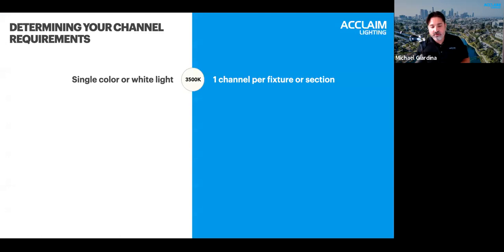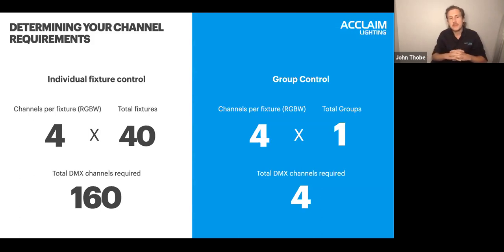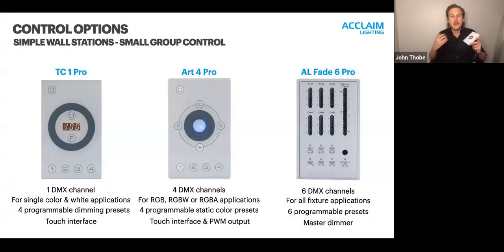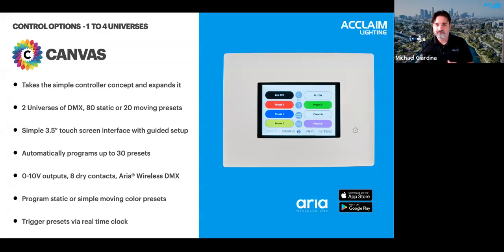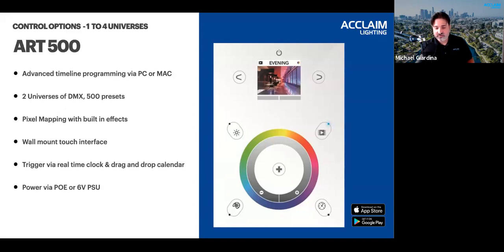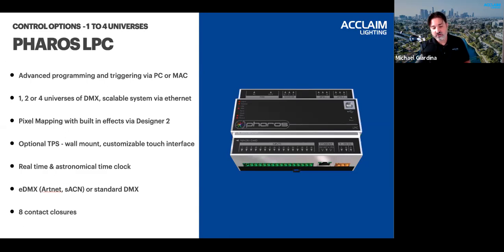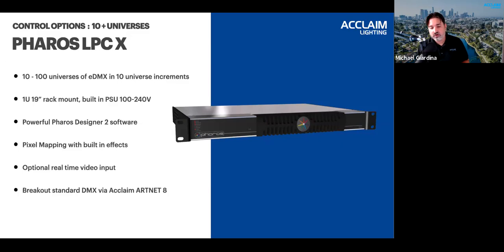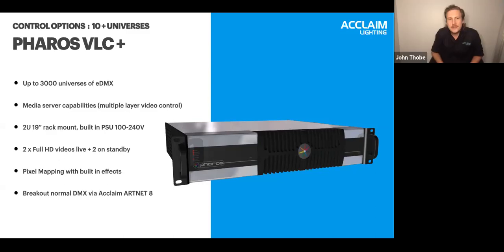Acclaim Lighting - Choosing a DMX System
When it comes to controlling data-driven luminaries, there are many options available. Which is the right choice for aesthetics and operation for your project?

Join hosts Michael Giardina and John Thobe for an informative discussion on Acclaim’s DMX control options. Featured solutions will include Art 4 Pro, Canvas, Art500, and Pharos control systems.